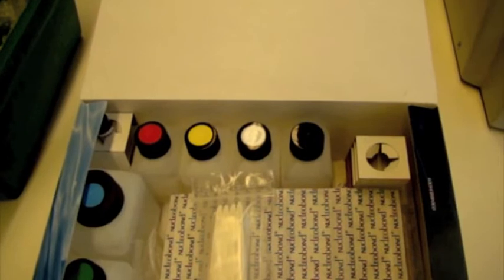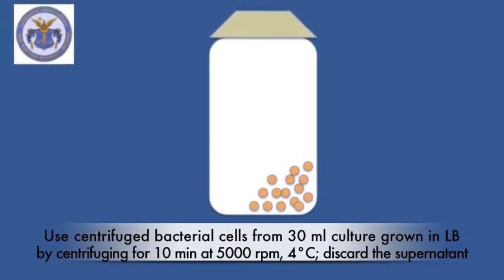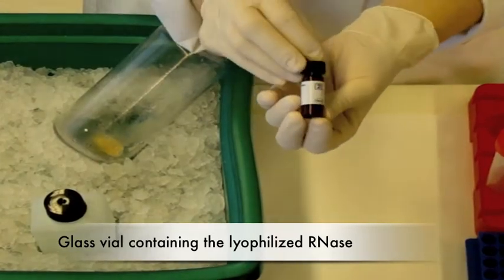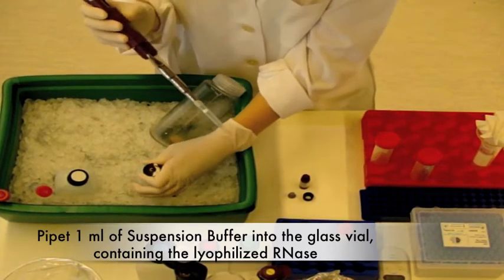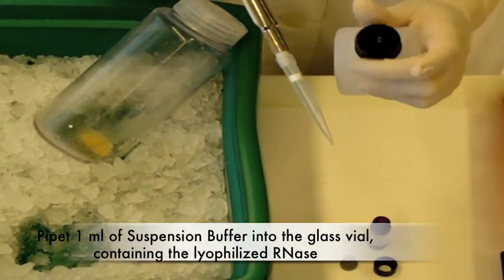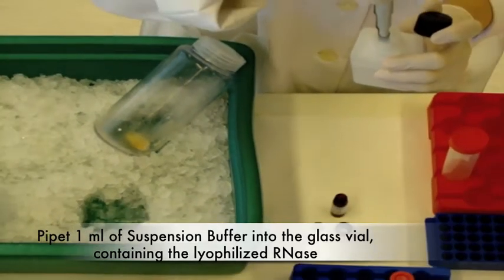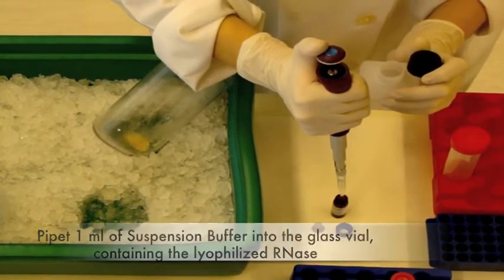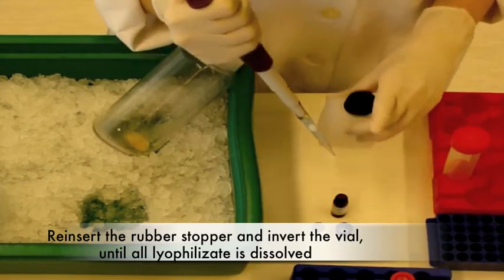Midiprep, Part I - Preparation of Cell Suspension Buffer